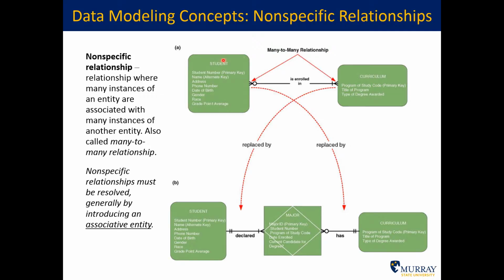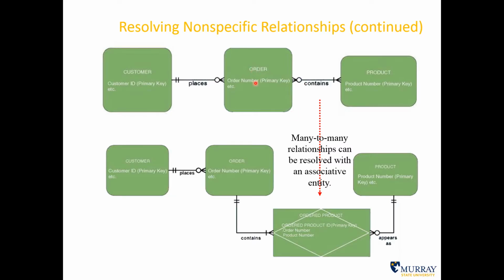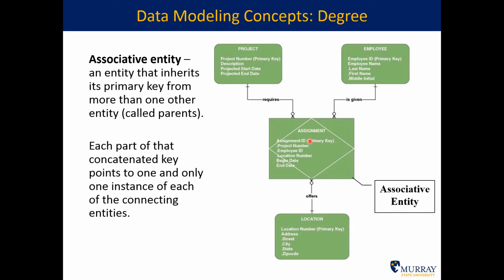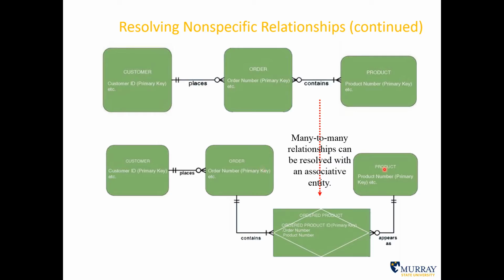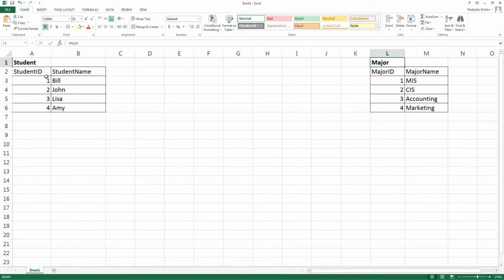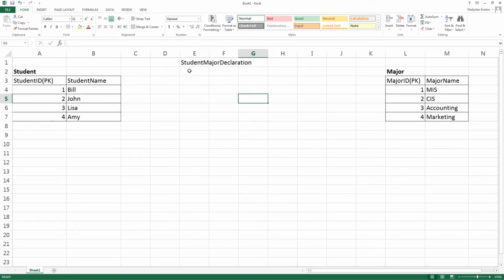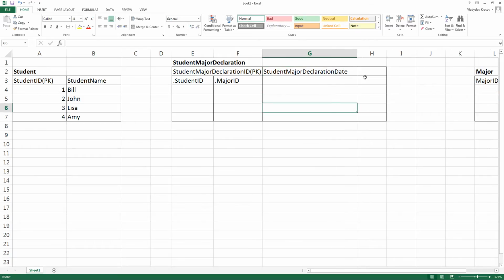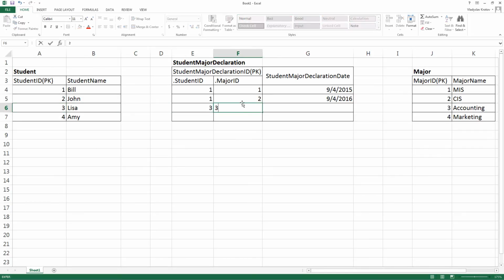Introduction to Database Design Part 3